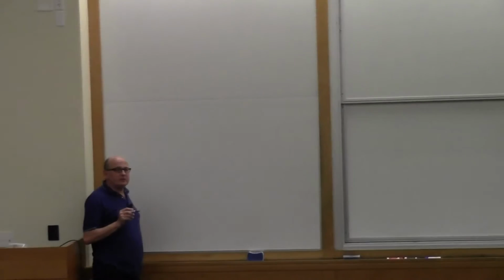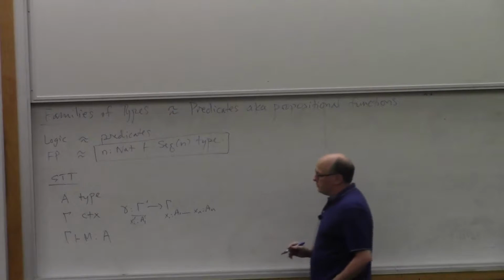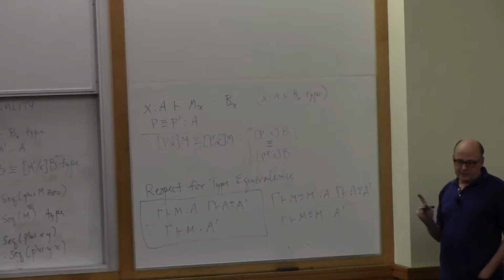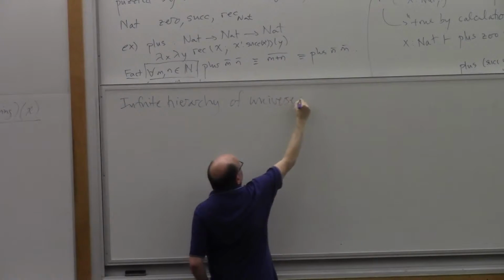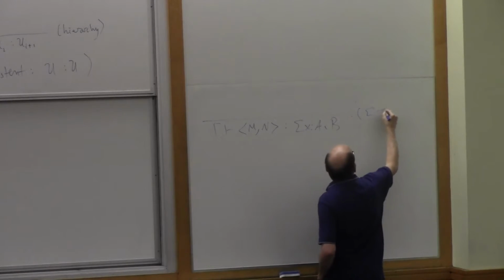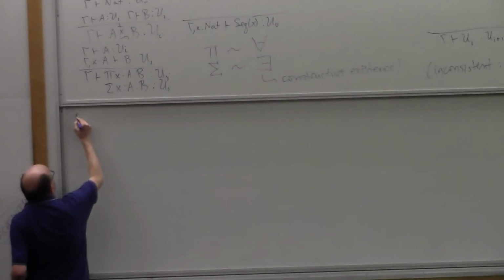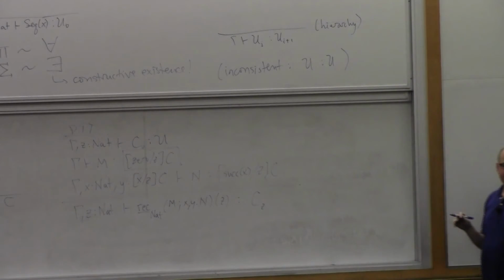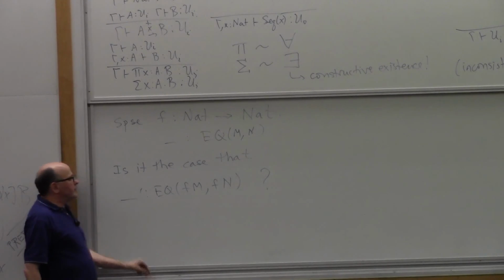Robert Harper Lecture 3, OPLSS 2015